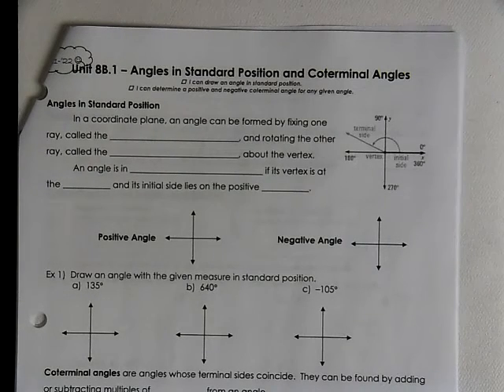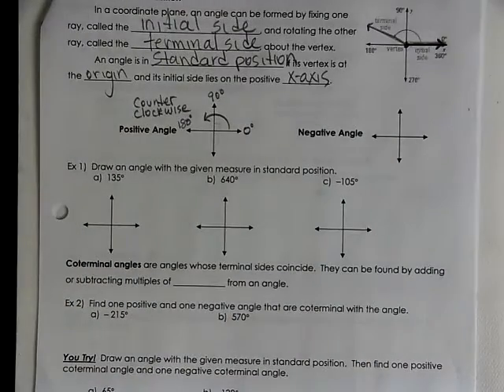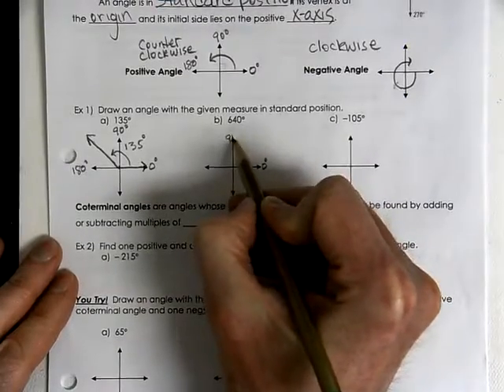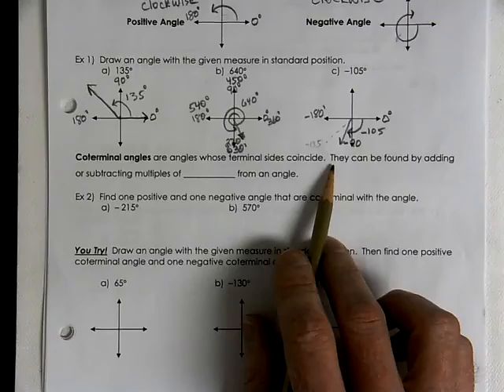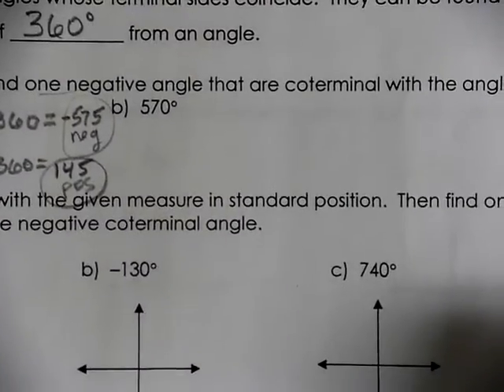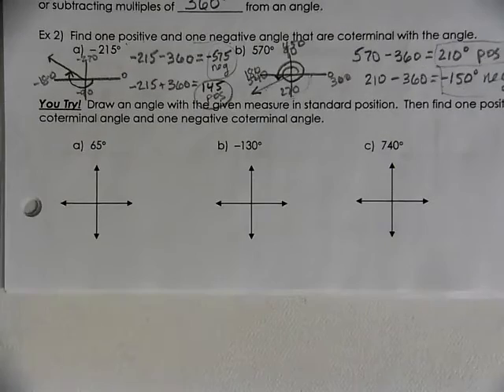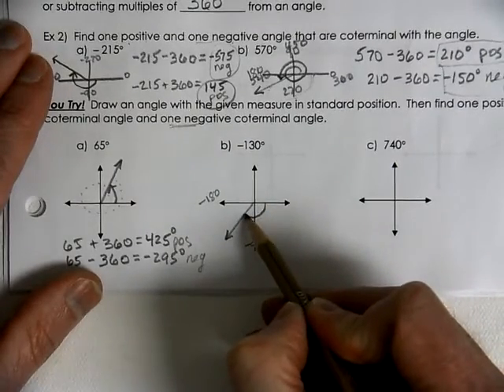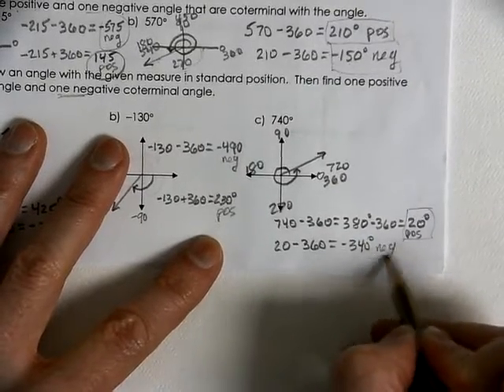A2T 8B.1 - Coterminal Angles